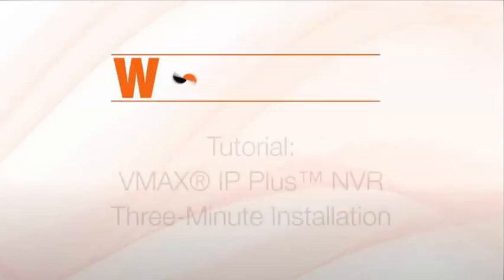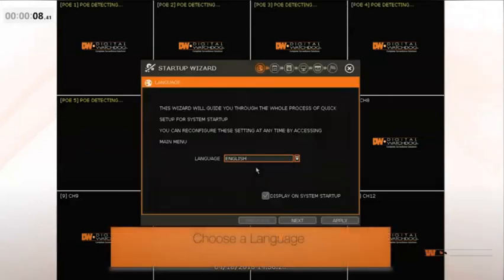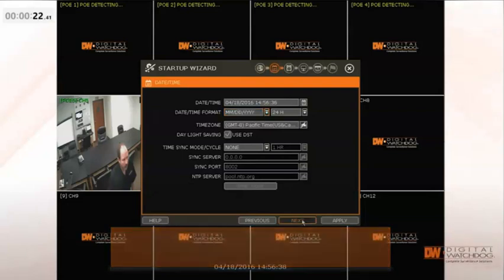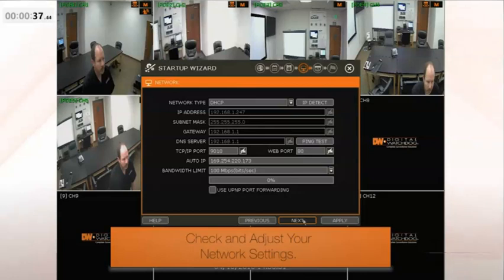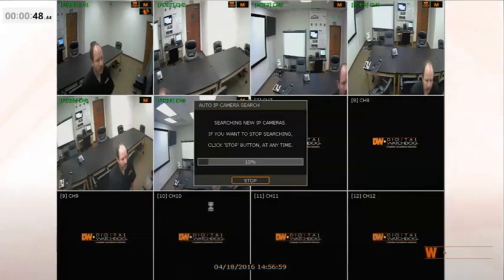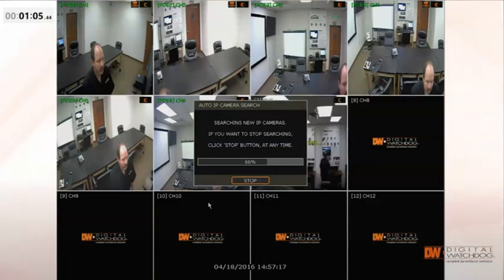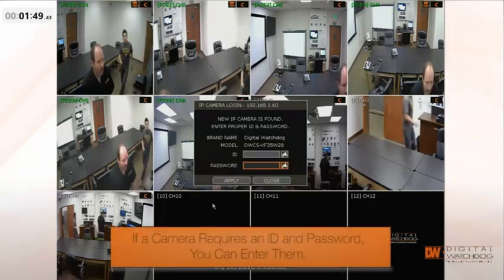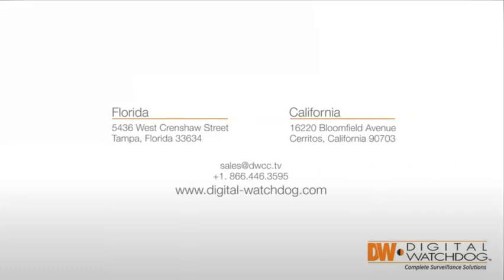Digital Watchdog VMAX IP PLUS Recorder Setup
DIGITAL WATCHDOG VMAX IP PLUS NVR
Recorder Setup
Self-Paced Customer Training